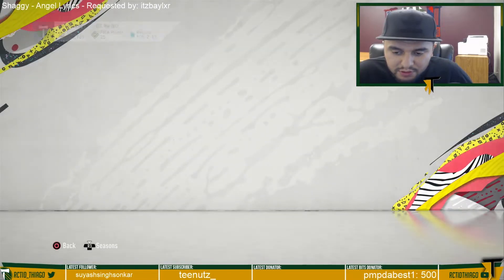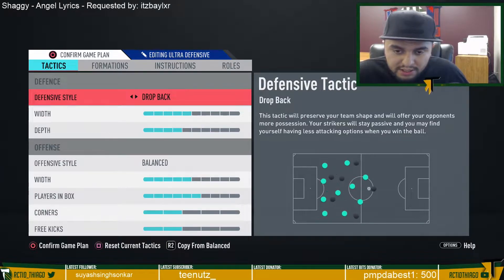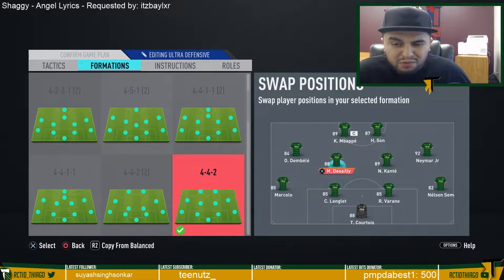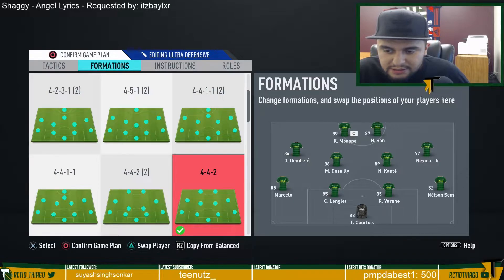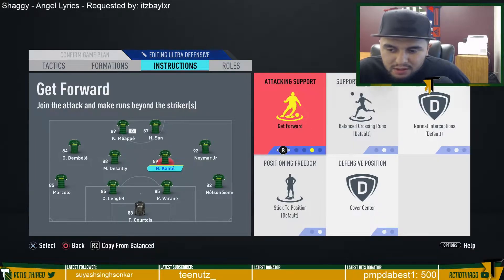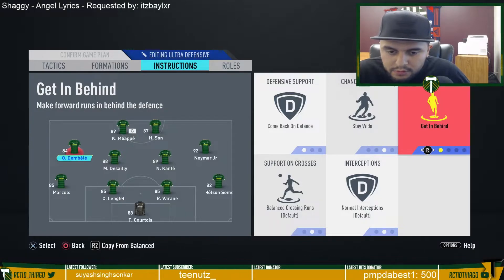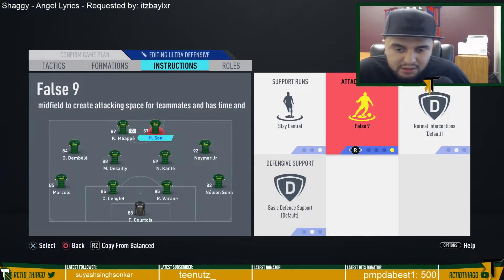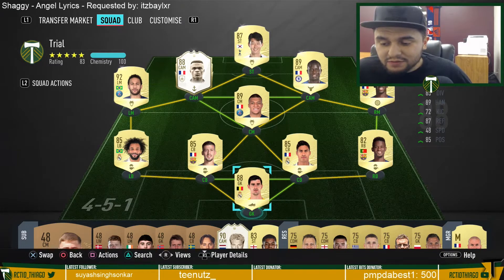FIFA 20 Counter Possession Players (442 Tactics) !!!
Overpowered FIFA 20 442 Tactics

Make sure to leave a like on the video!